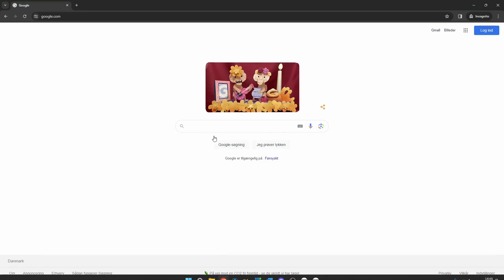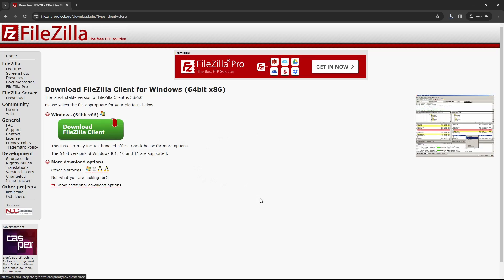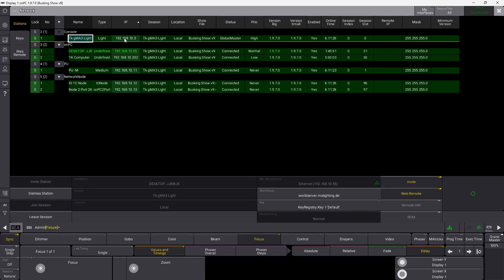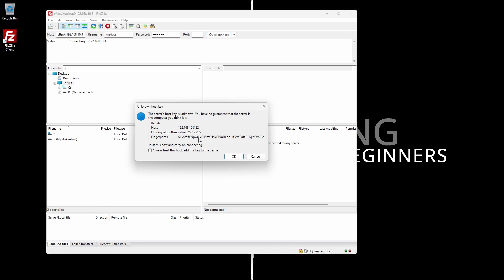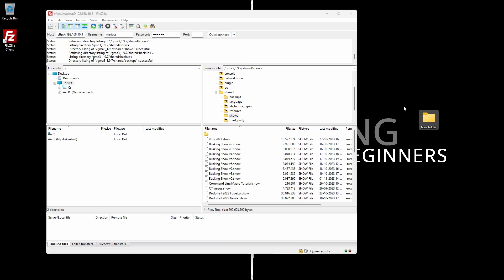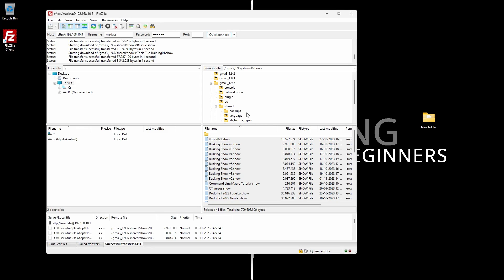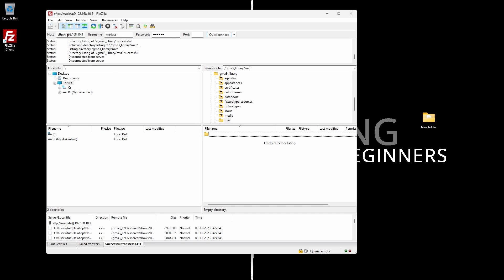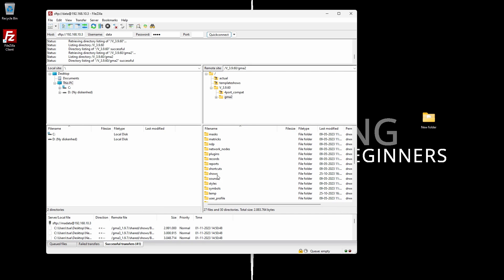GrandMA3 FTP: A Step-by-Step Guide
Welcome to this tutorial on accessing the GrandMA3 console via FTP (File Transfer Protocol). In this video, we'll explore the powerful world of FTP and how it can streamline your workflow with the GrandMA3 lighting control system.

Understanding FTP access is vital for lighting professionals who want to manage, back up, or transfer show files, and other critical data to and from the GrandMA3 console. This tutorial will equip you with the knowledge and skills needed to navigate the FTP capabilities seamlessly.

We'll start by explaining what FTP is and why it's essential for the GrandMA3 console. You'll discover how FTP enables you to transfer files securely and efficiently, whether you're in the studio, on-site, or across multiple consoles.

Our step-by-step guide will walk you through setting up FTP access on your GrandMA3 console, and You'll learn how to establish a connection between your computer and the console using popular FTP client software.

This video is a valuable resource for lighting designers, programmers, and technicians looking to enhance their GrandMA3 console skills. By the end of this tutorial, you'll be confident in your ability to leverage FTP to manage and transfer data effectively, saving time and ensuring the integrity of your lighting projects.

Whether you're a seasoned professional or just starting, mastering FTP access to the GrandMA3 console will take your lighting control capabilities to the next level. Don't miss out on this valuable knowledge!